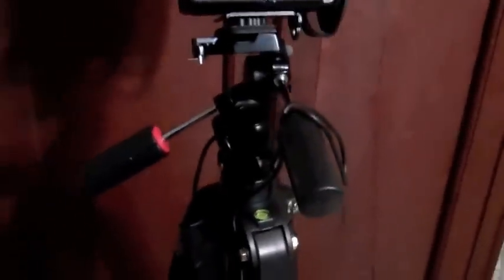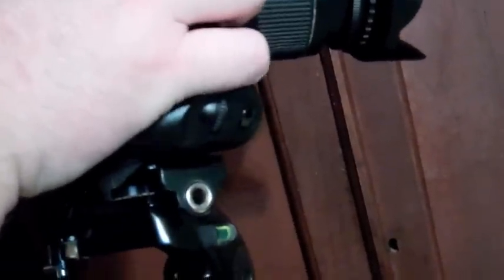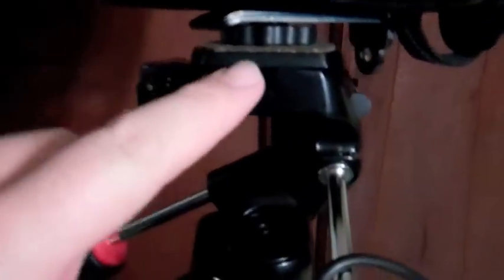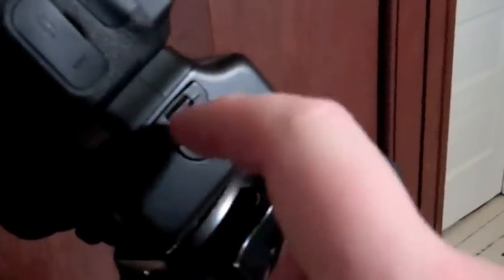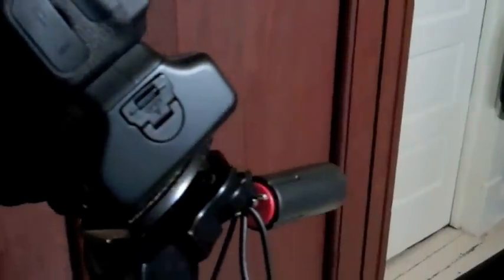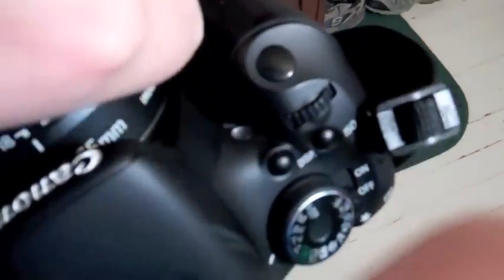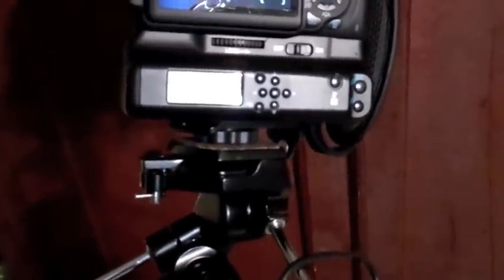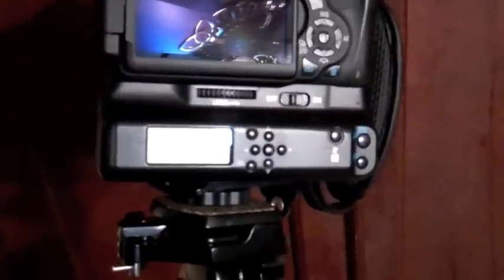Canon T3i 600D Battery Grip Fallow Up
Shot by FloppyHatPhotos
With a Canon T3i D600